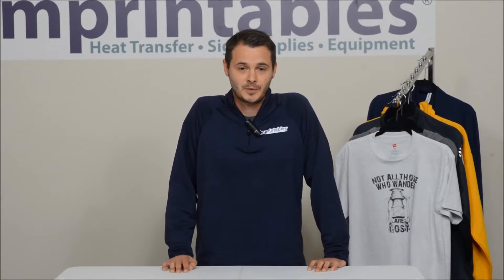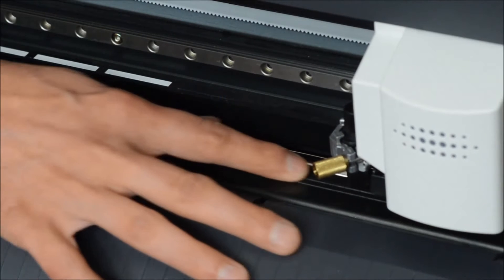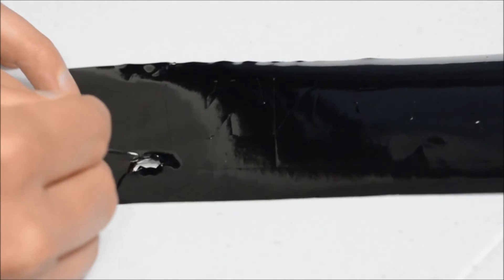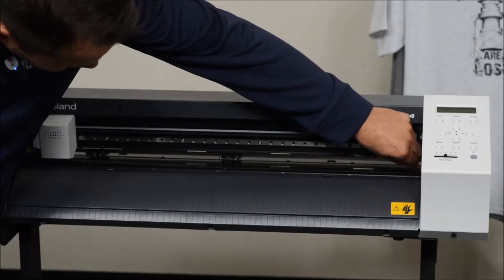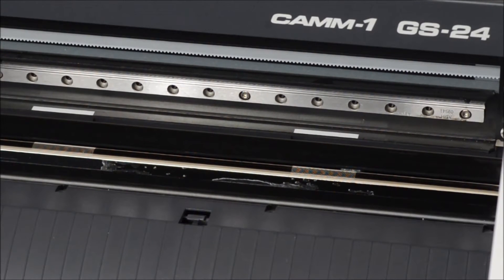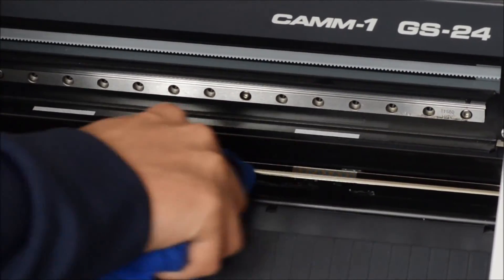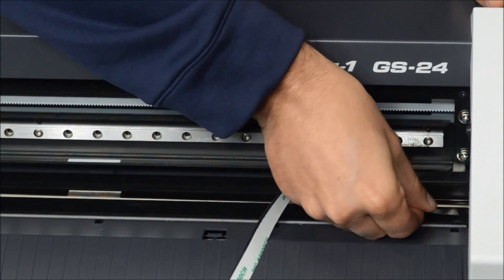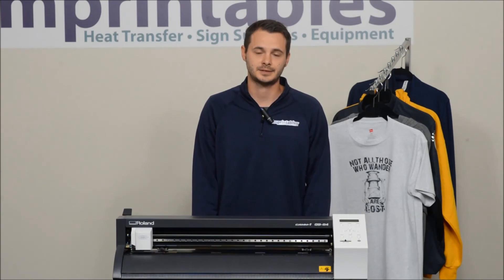Changing Your Cutting Strip | Imprintables Warehouse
Your vinyl cutter is the most imperative element of your business. Keeping it operating smoothly is obviously crucial…not only to your production, but your sanity if you are the one weeding your designs. An often overlooked consumable part of vinyl cutters is the cutting strip. Our technicians are frequently dishing out direction on when and how to replace them.

The cutting strip is a thin strip that runs across the front of your cutter, on the bottom where your material lays. Its main job is the support your media while protecting the blade from “resting” on a hard plastic surface should it puncture through the release liner.

So how do you know when it is time to replace this strip? A simple test you can do is to lightly run your fingers over the surface of it. If you feel any imperfections or gouges, it may be time to change it. A red flag you may run into is cut lines that look perforated or like the blade was skipping. These tiny, uncut sections can be the result of the blade hitting divots or scores in the cutting strip. Another potential sign is if you have a large design that is cut as it should be towards one side of the graphic, but starts bunching or showing snags on the other side. This is a common symptom as your cutter is often starting its cuts on one side and wearing the strip more in that area.

Test cuts are an essential tool for preventing unnecessary damage to your consumable parts. They are quick and easy to do so ensure that you do one each time you load a new material! If your blade is cutting all the way through the carrier of your vinyl and you don’t do a test cut, you are risking damaging your blade, cutting strip, and not to mention the wasted vinyl. Coincidentally, the worst only happens when you are working with a strict deadline. To avoid running into any obstacles we recommend keeping spare parts such as cutting strips, blades, and blade holders on hand at all times.